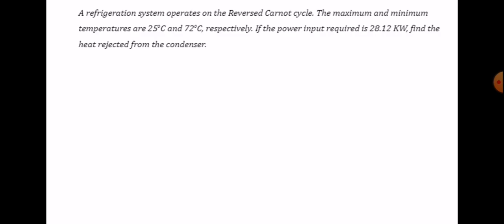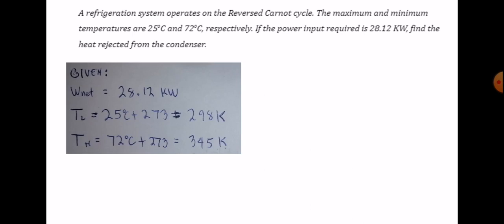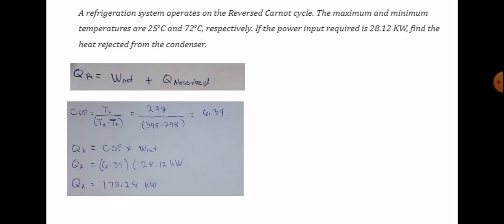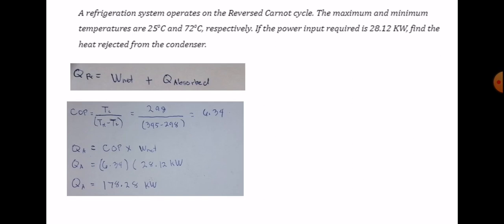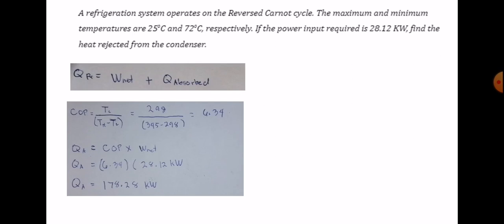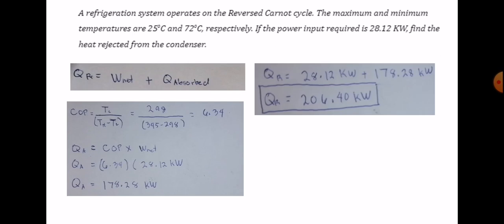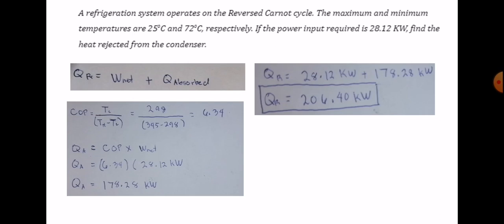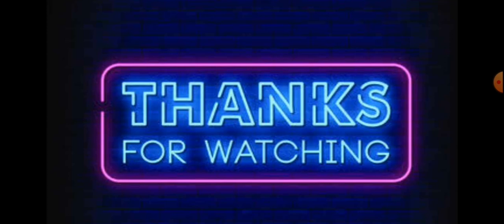TORSIENDE | Chapter 7 | Refrigeration Cycle | Thermodynamics and Heat Transfer